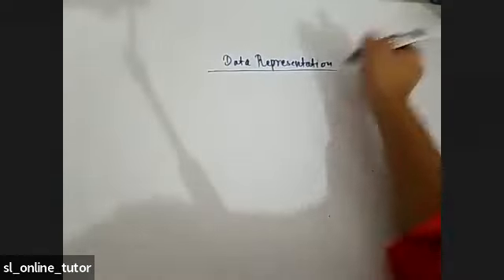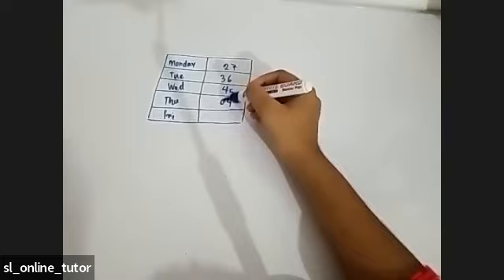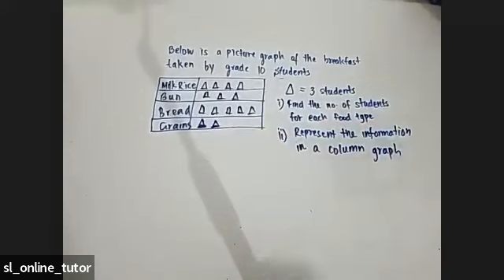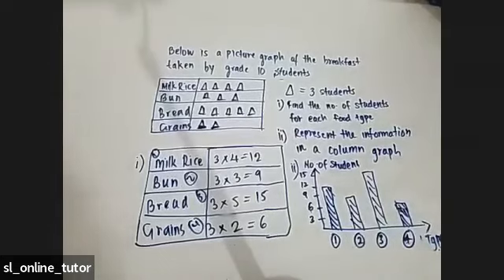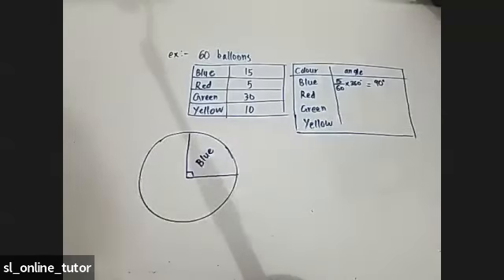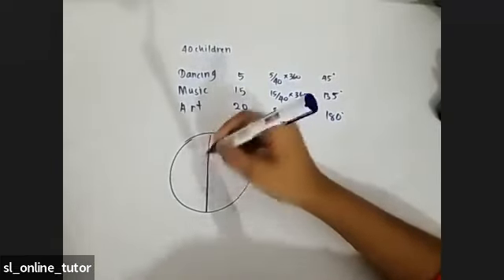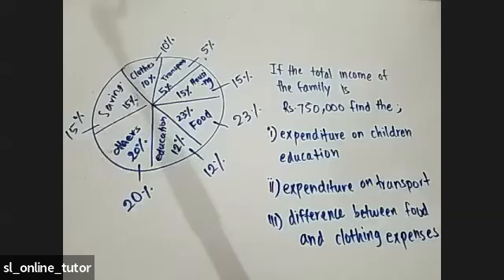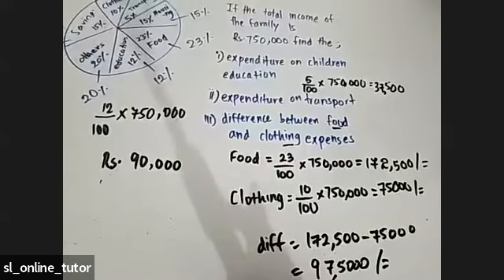Data Representation Session 01|English Medium Mathematics |Learn with Raiza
Dear Viewees kindly listen to the first 5 mins of the video clearly as i mistakenly used the term direct Proportion instead of data representation. But this video is related to the lesson Direct Proportion 😊